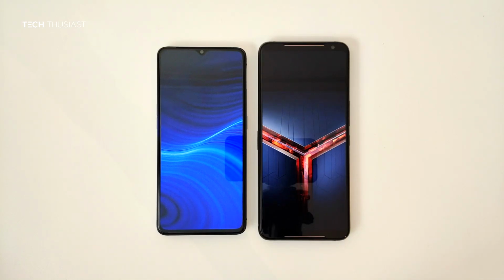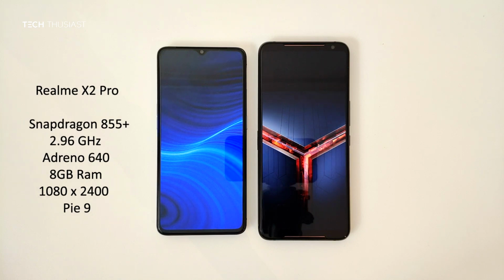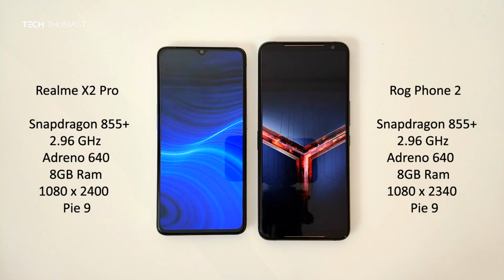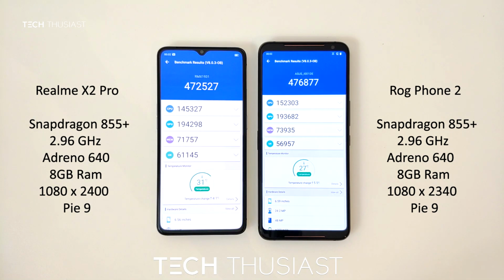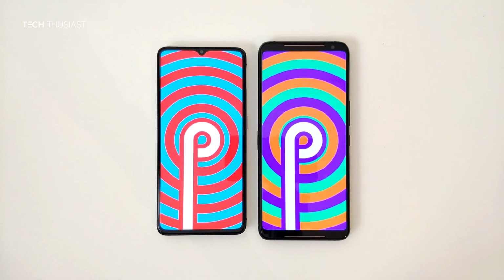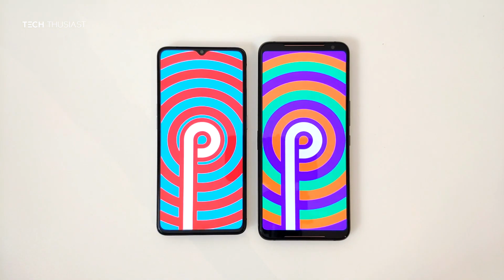Realme X2 Pro vs Rog Phone 2: Antutu Benchmark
The Scores were tied on the Speed Test but we will have a winner in the Antutu Benchmark Comparison for sure. Here is the Speed Test if you havent watched it